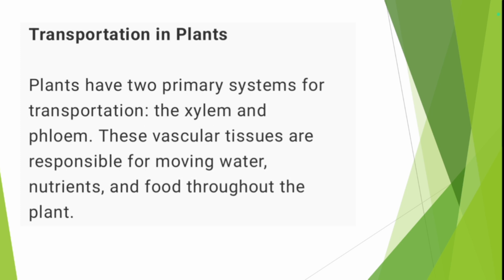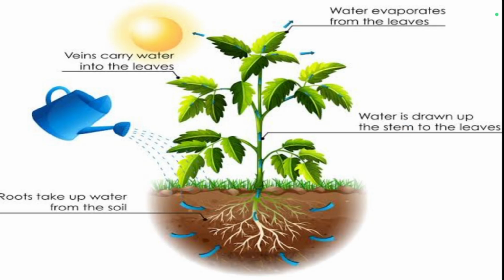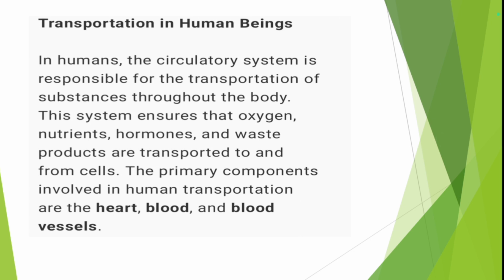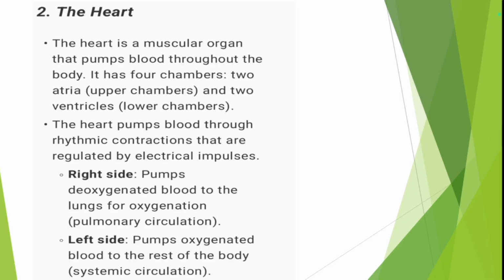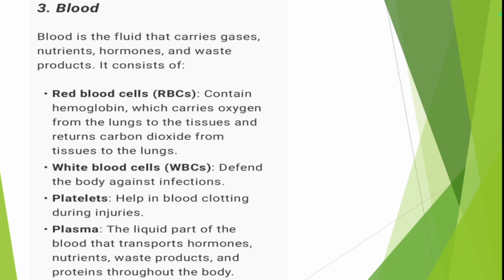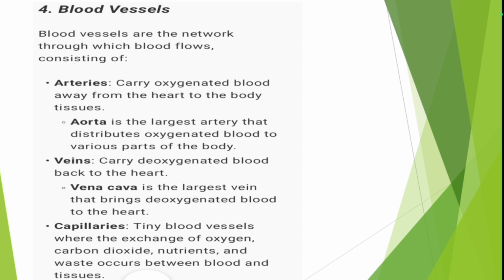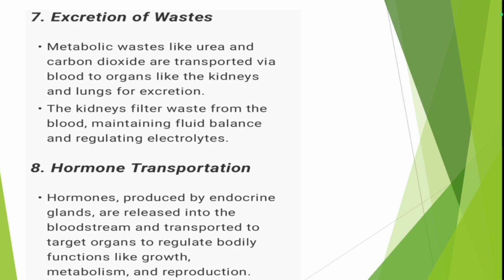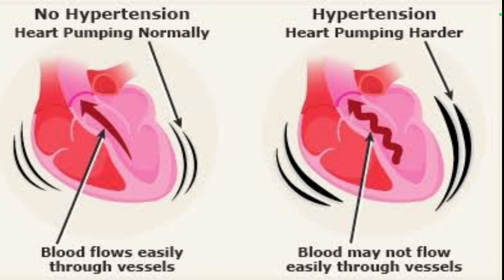TRANSPORTATION || 10TH CLASS || CBSE || NCERT || ER. SMITA PATNAIK @ EDU